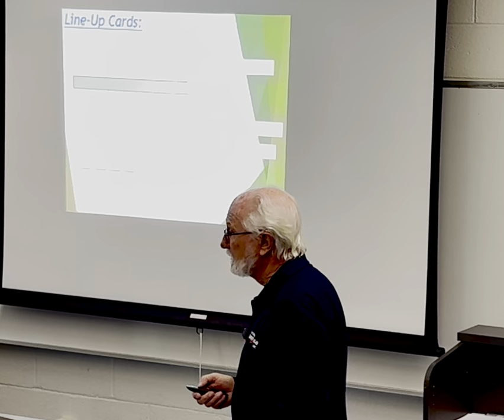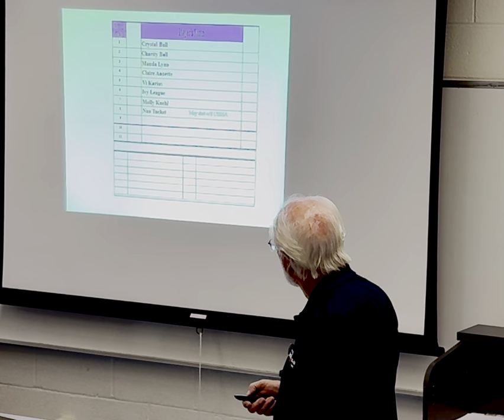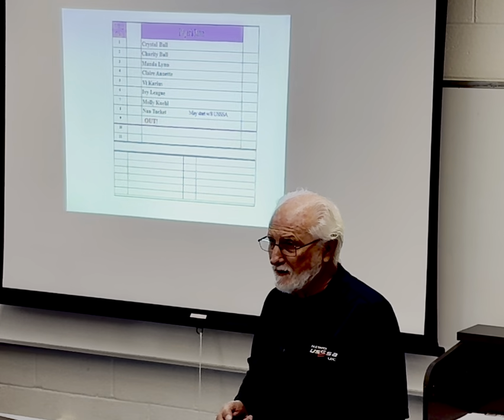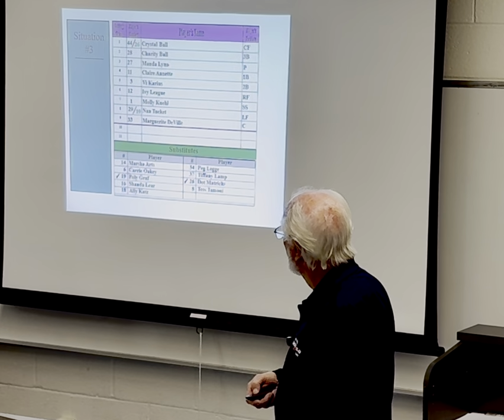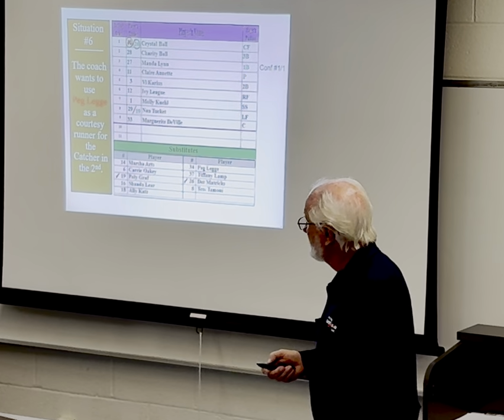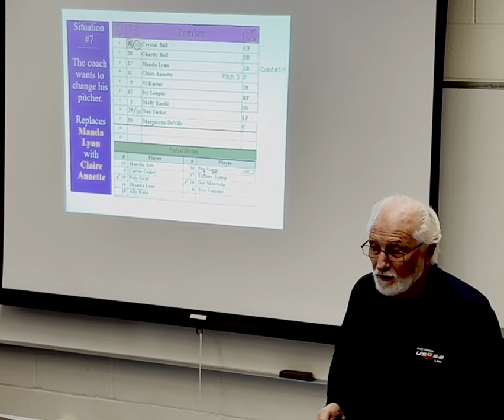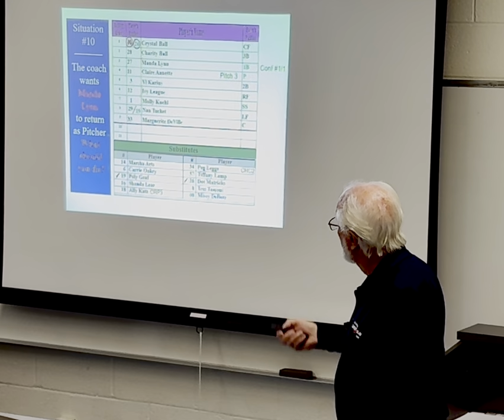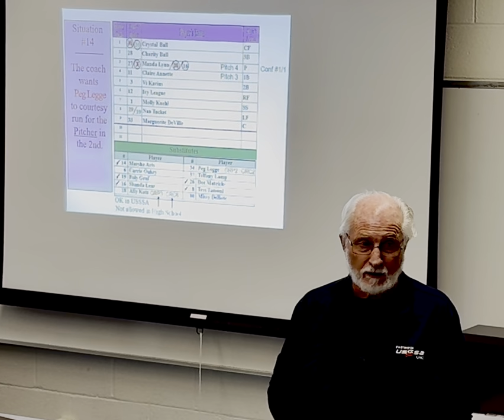Week Two SUM Training 2026 Dave Pabst Line Up Part 1